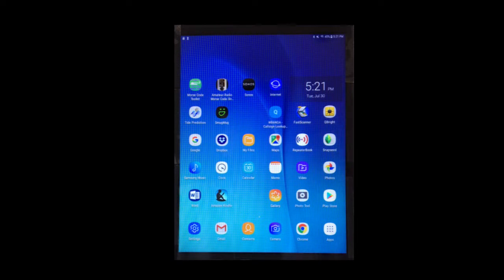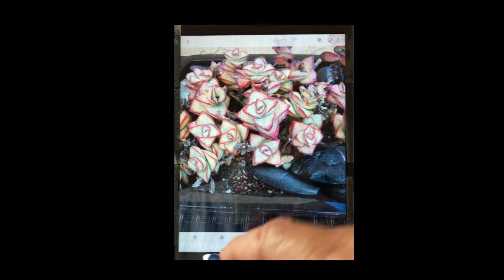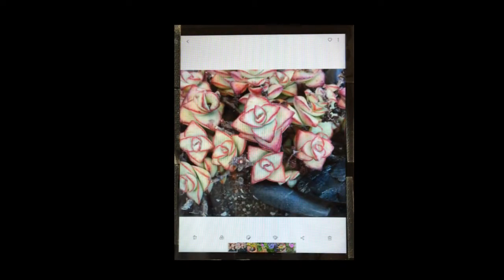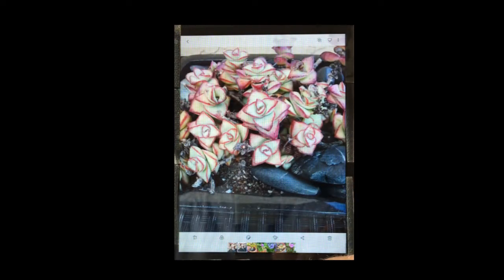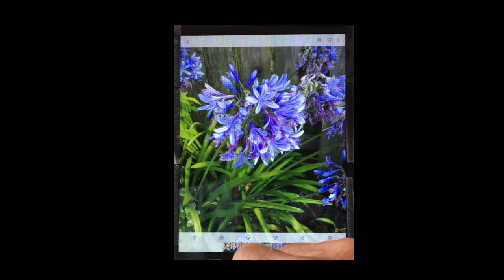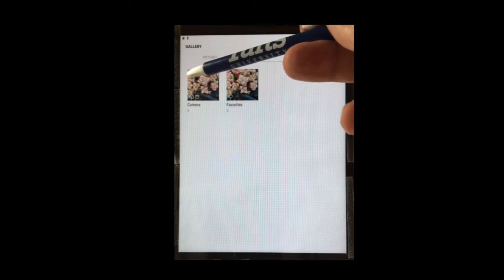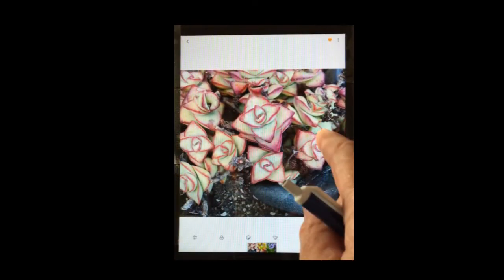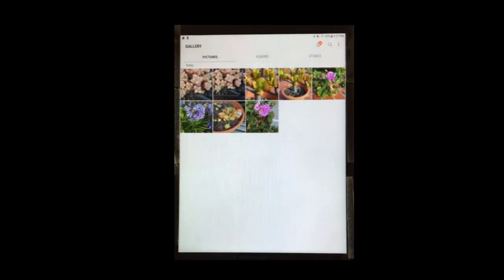Organizing Your Photos on Android Using Favorites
How to mark photos as Favorites and quickly view them in the Favorites Album in the Gallery App.  I'm using Android v 7 on a Samsung Tab A tablet. Run time ~ 7 mins.  [File is OrganizePhotosAndroid-Favorites-RENDER720.mp4  370Mb]